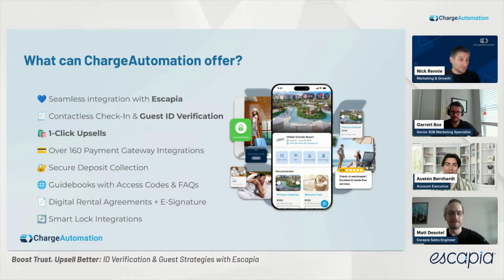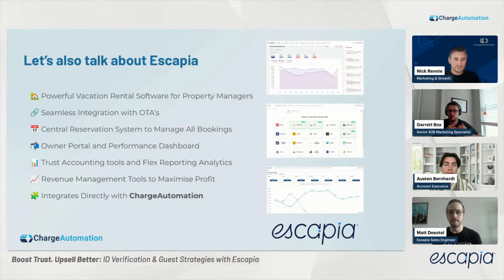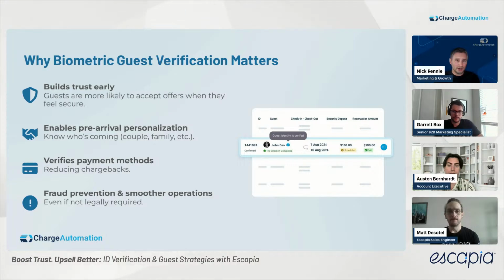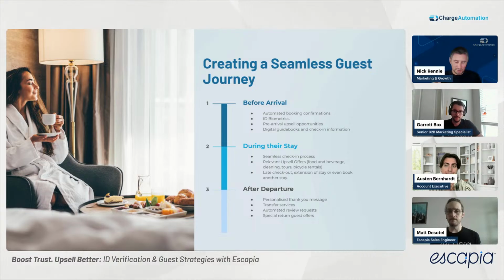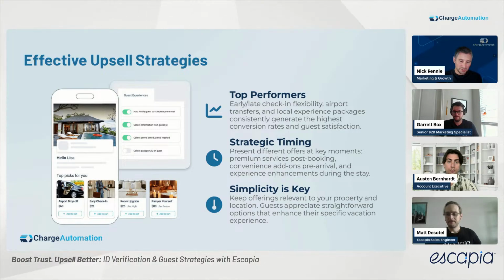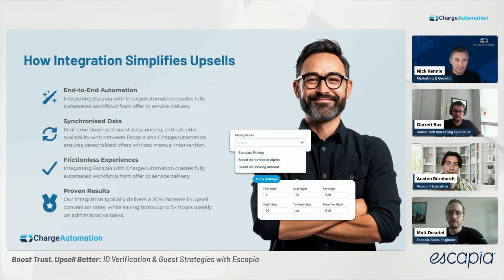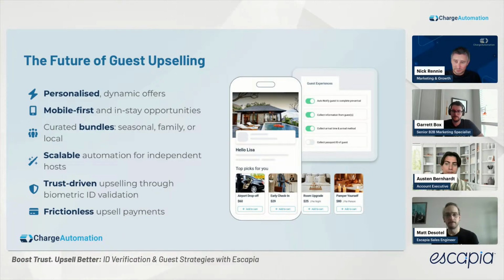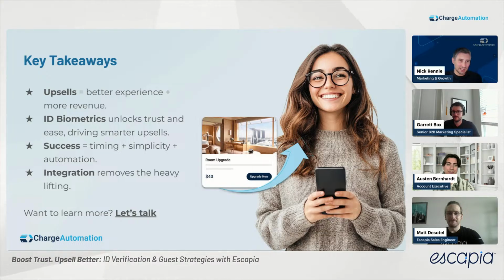Build Trust. Upsell Better. ID Verification & Guest Strategies with Escapia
💡 Trust is the foundation of great guest experiences — and upsells are the engine that powers revenue growth. But what happens when you get both right?

Join us and our friends at Escapia for a fast-paced, high-impact session on:

✅ Using ID verification to protect your properties and reputation
✅ Offering upsells that feel personal, not pushy
✅ Turning guest journeys into conversion machines

🗓️ 7th August | 8PM CEST / 2PM EDT

🎥 Whether you’re just getting started or optimising your current setup, this session is packed with practical insights you can apply immediately.

Don’t miss it — your guests (and your margins) will thank you.